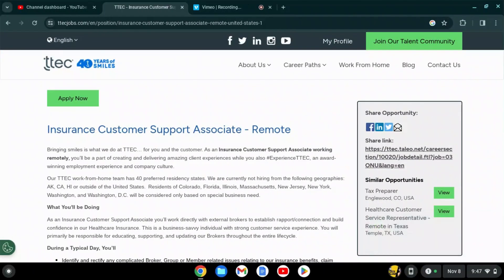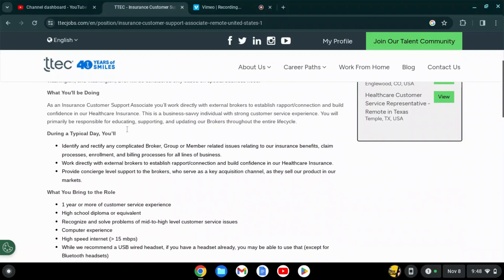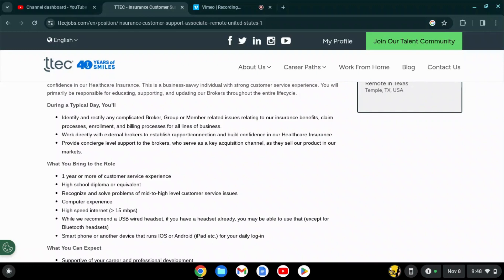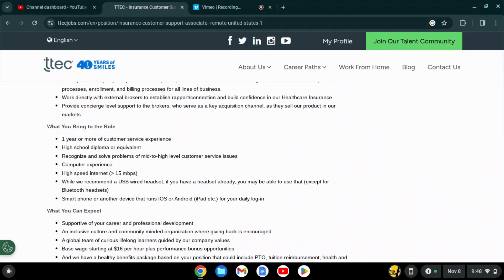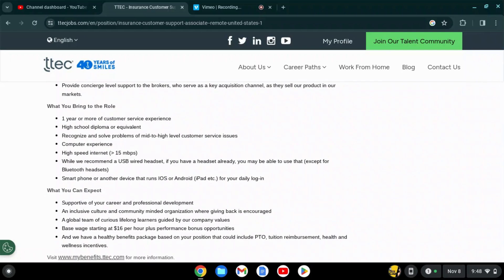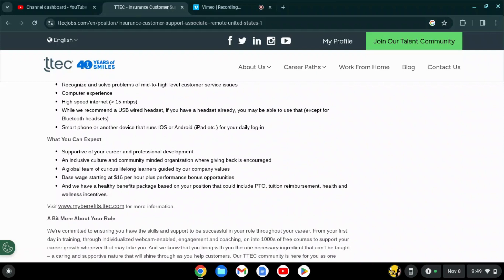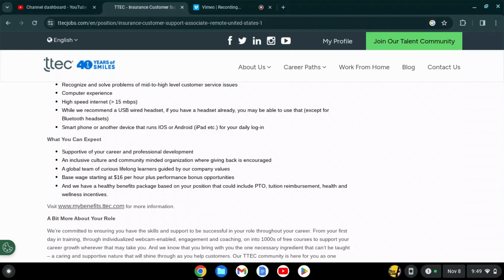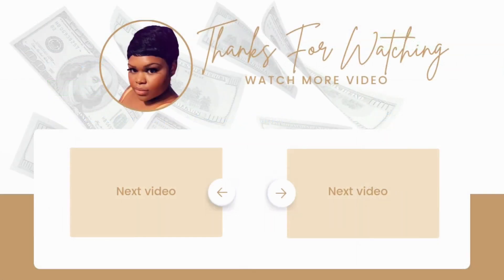Make $16/Hour|Working from home|TTec|Teletech|Remote|Customer Service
Heeeeey!!! Are you looking for a gig opportunity? On today's video we are featuring a personal shopper gigs where you can make up to $16/hourly.